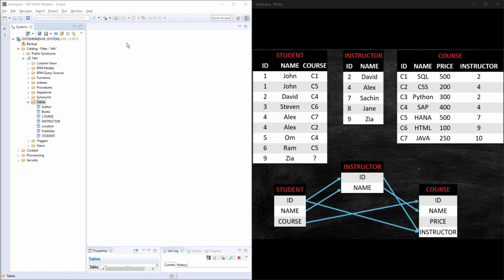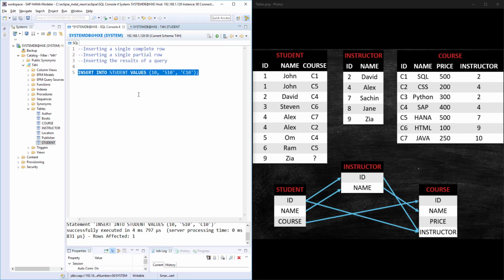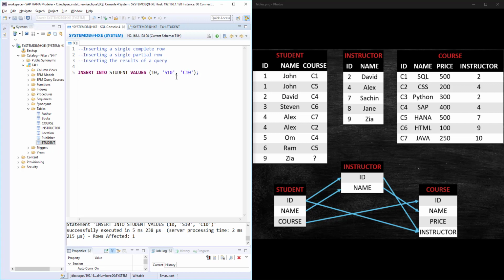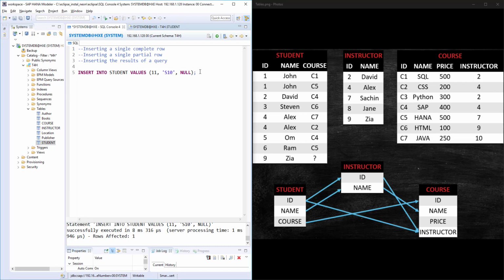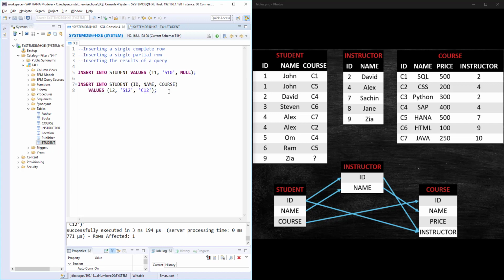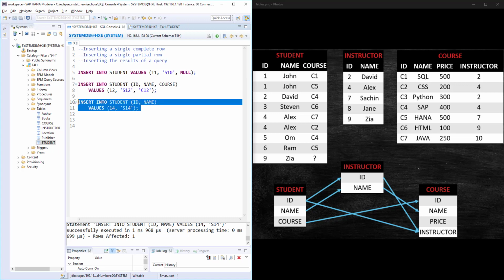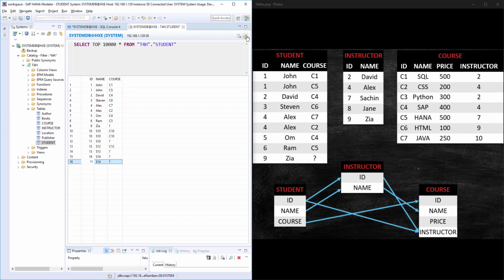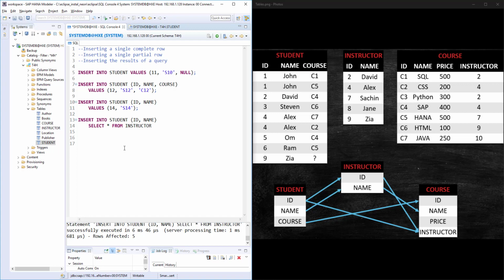31 INSERT Data